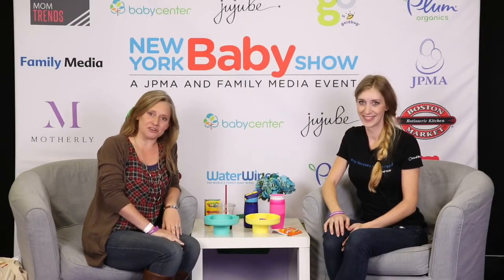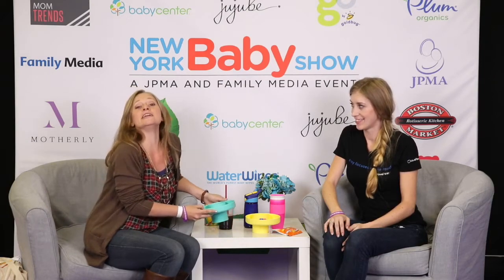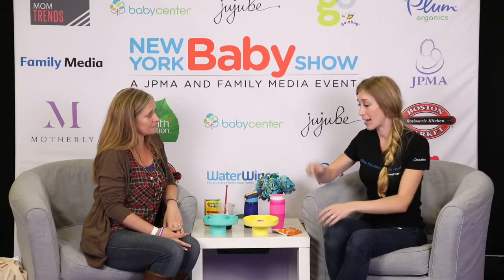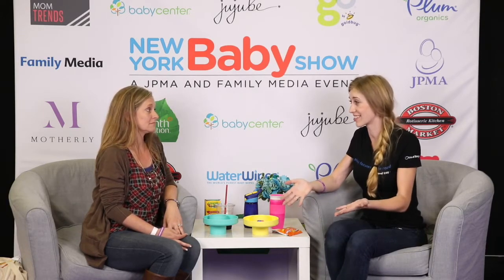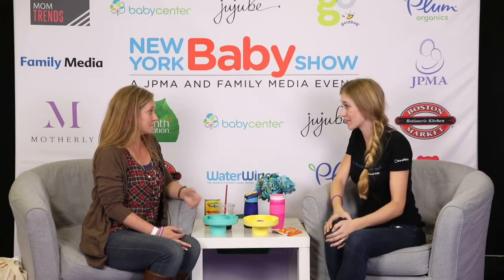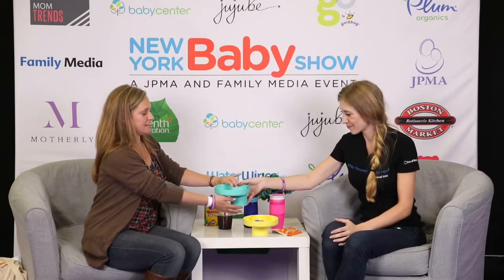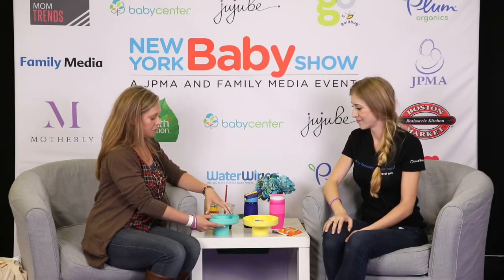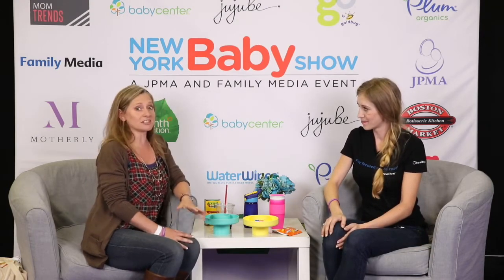Interview with Travel Tray Creator at New York Baby Show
On May 20, I had the opportunity to interview one of the creators of the Travel Tray while at the New York Baby Show. I was an invited guest to the show with MomTrends but my opinion is completely my own.